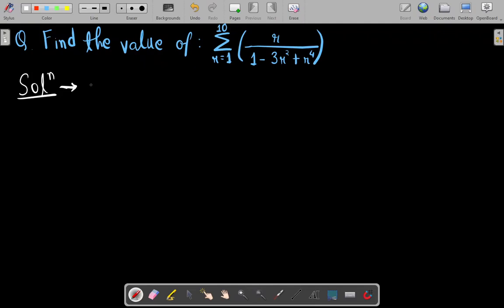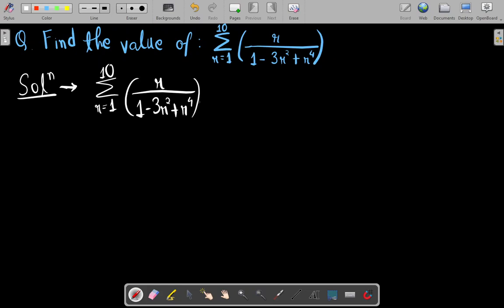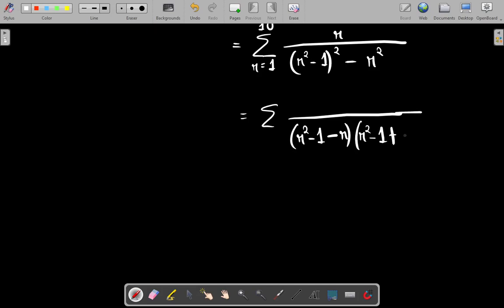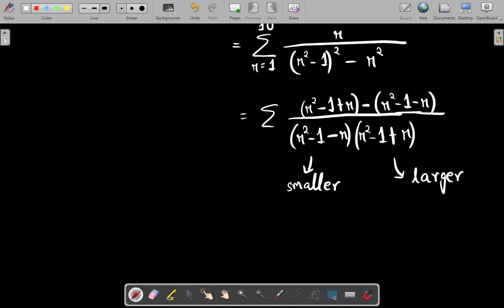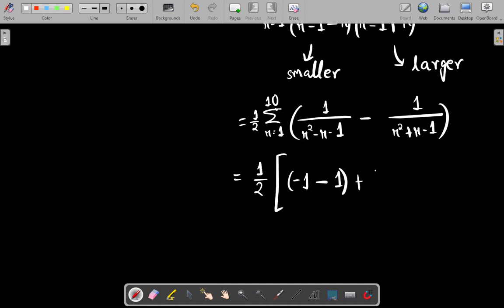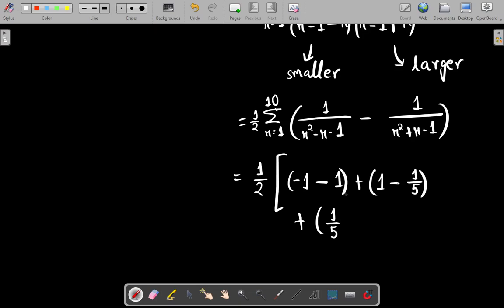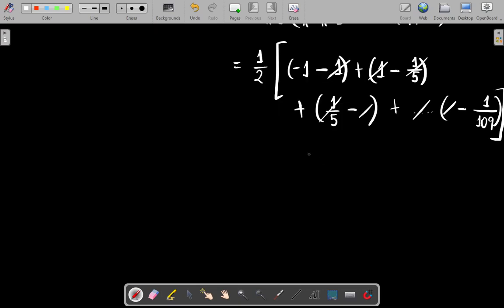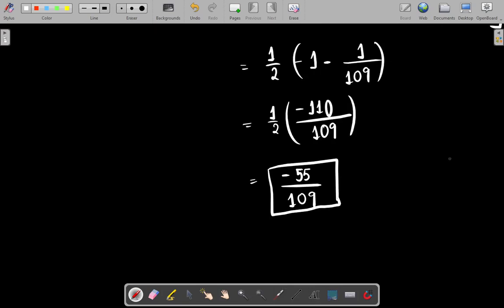An interesting question on Series from Black Book